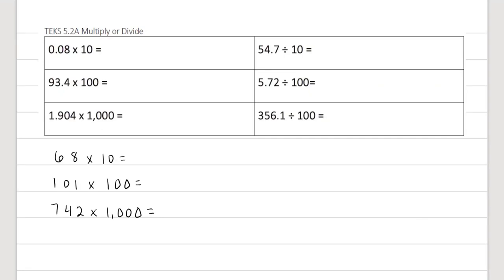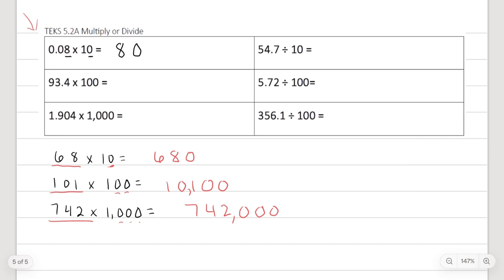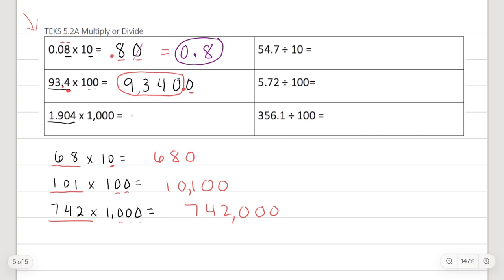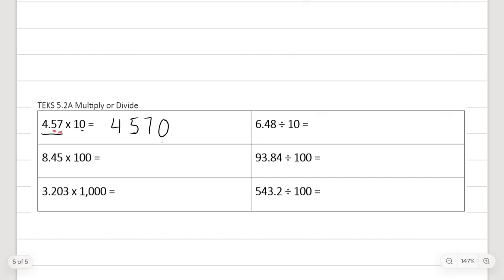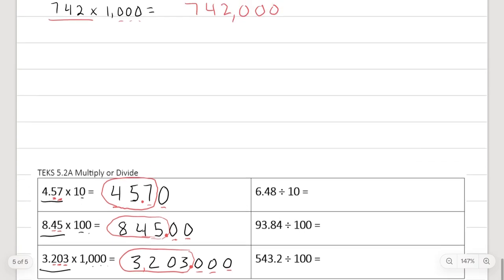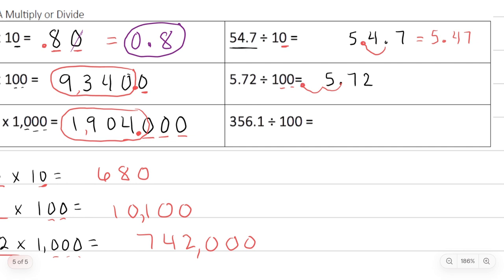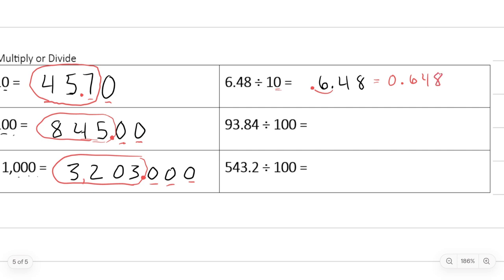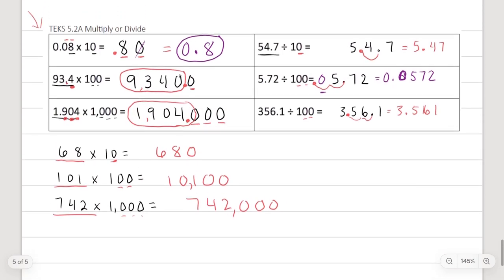Power of 10,100,1000